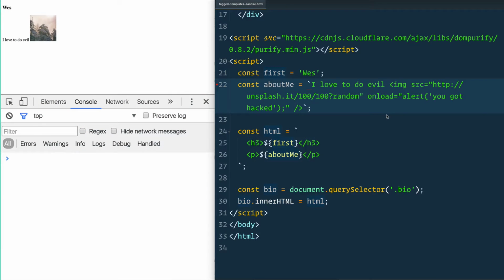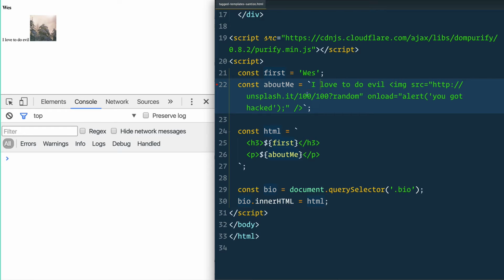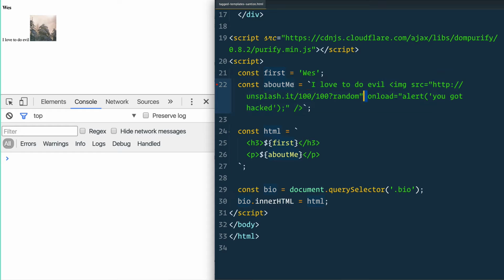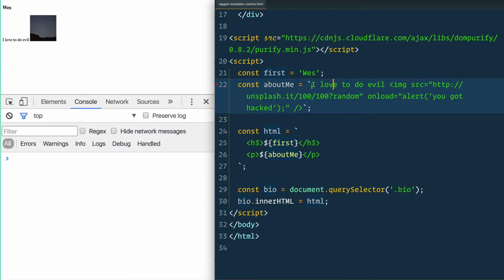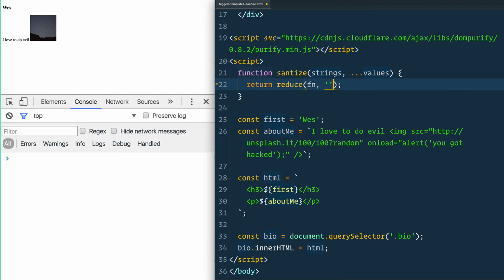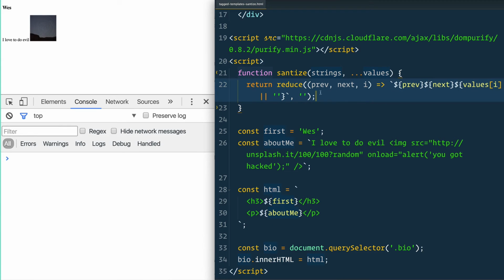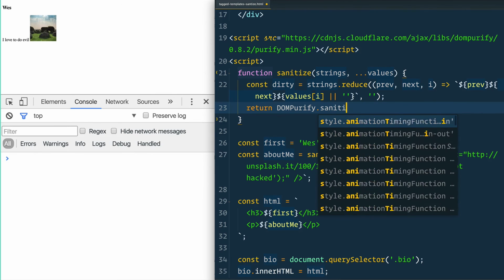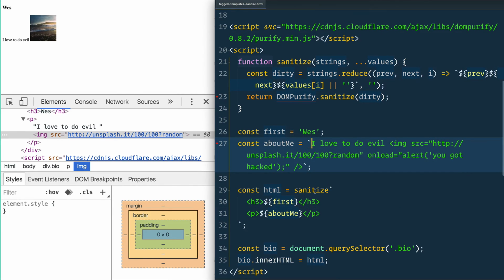16 Santizing User Data with Tagged Templates